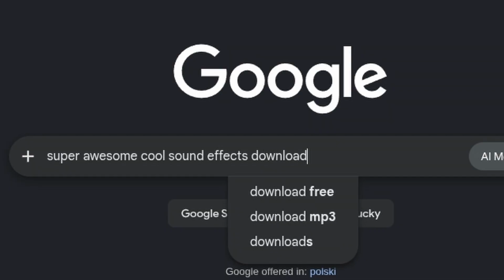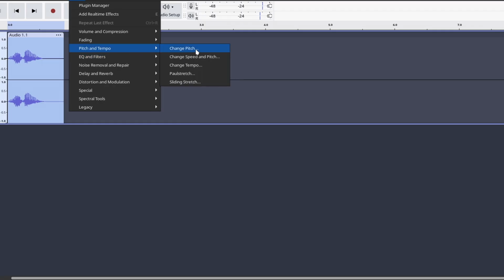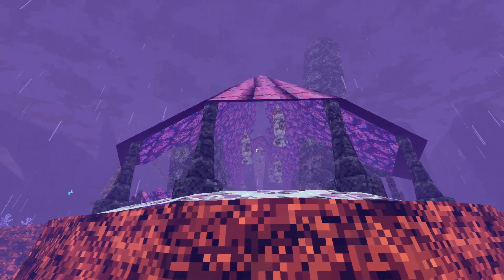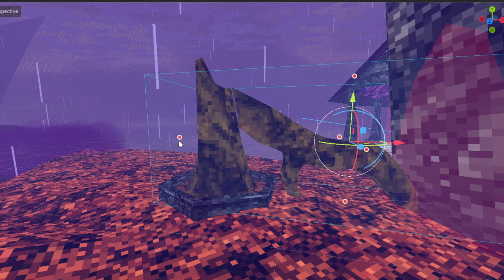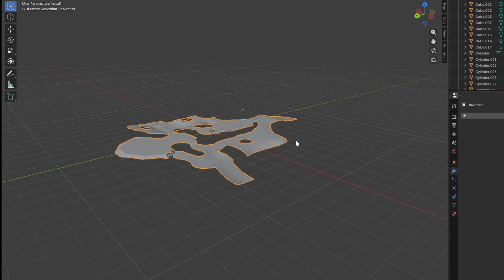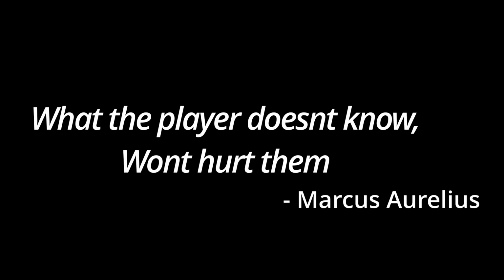New Map Just Dropped... [DEVLOG - 2]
In this devlog I add audio to my project!
Nothing makes a game come alive more than ambiance!